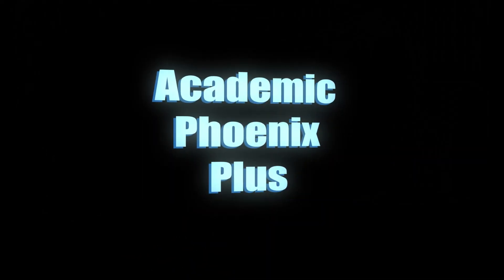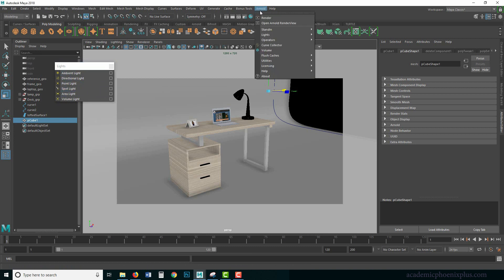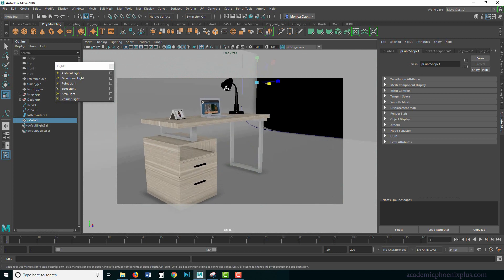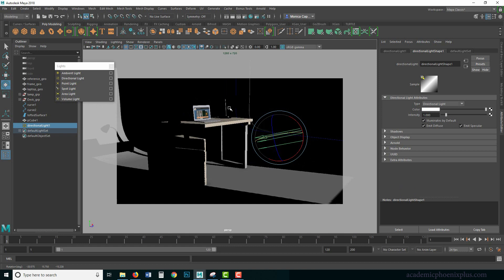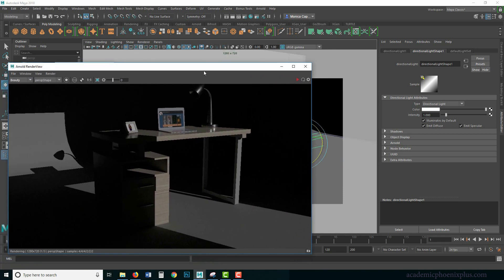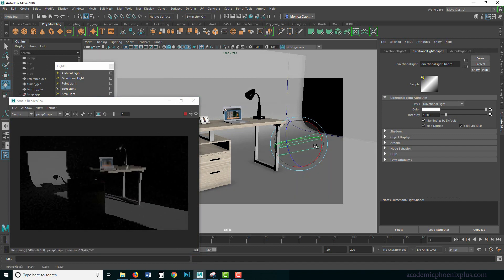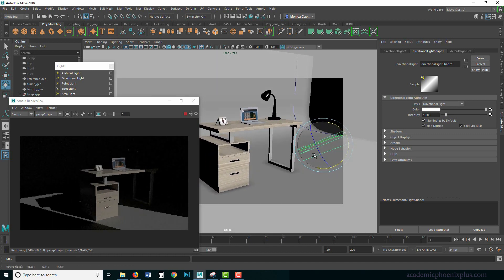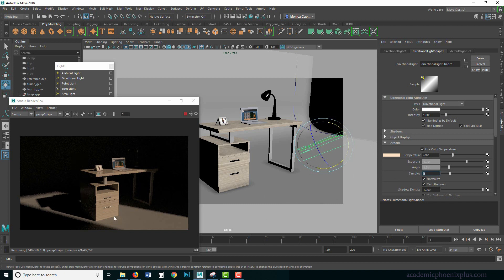Intro to Interior Lighting: Arnold Lights in Maya 2018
Hi Creators,
In this tutorial, we cover the basics in lighting an interior. We will be using lights provided by Maya and render it in Arnold. We will cover color theory, shadows, area lights, directional lights, emission maps, and more. There's a lot of great information here!